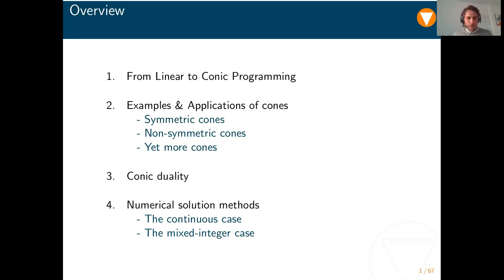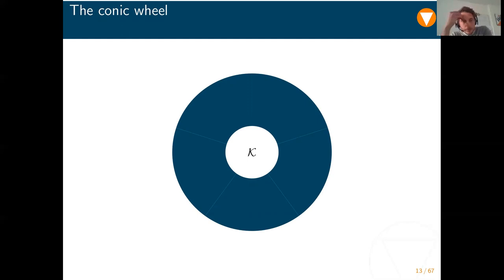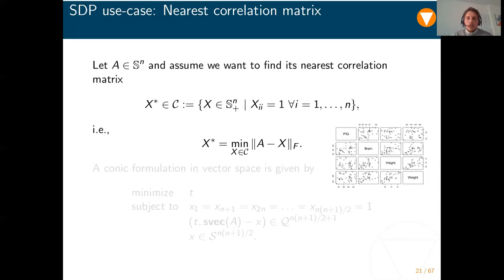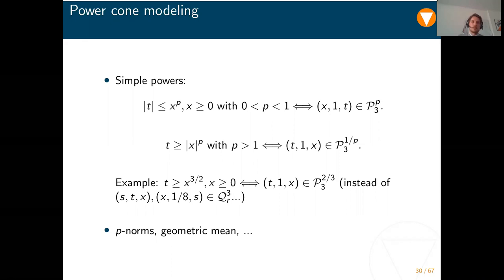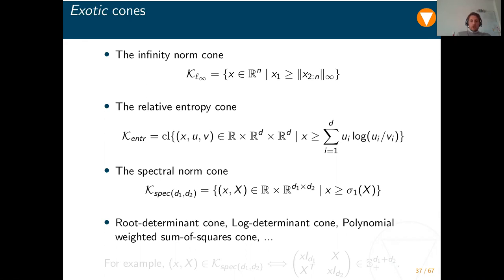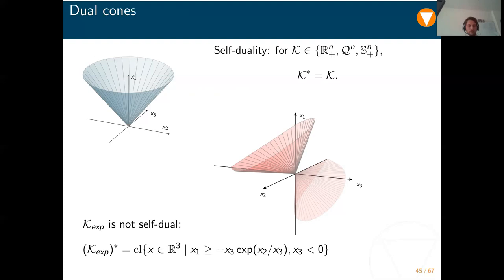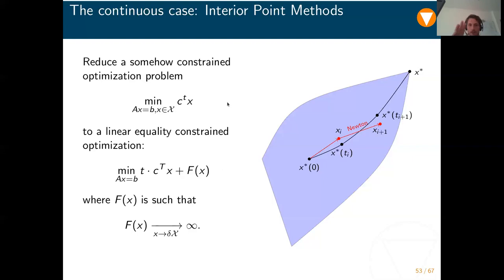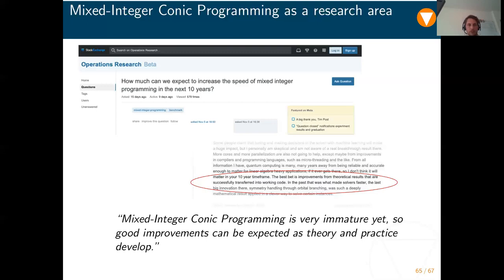Continuous and Mixed-Integer Conic Programming | MOSEK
Guest lecture by Sven Wiese on Continuous and Mixed-Integer Conic Programming at University of Bologna.

0:00 - General remarks
3:53 - From Linear to Conic Programming
24:03 - Examples and applications of cones: quadratic and semidefinite
54:39 - Non-symmetric cones: exponential and power
1:10:10 - Yet more cones
1:38:52 - Conic duality
1:53:29 - Farkas Lemma and strong duality
2:11:49 - Numerical solution methods - the continuous case
2:25:27 - Numerical solution methods - the mixed-integer case